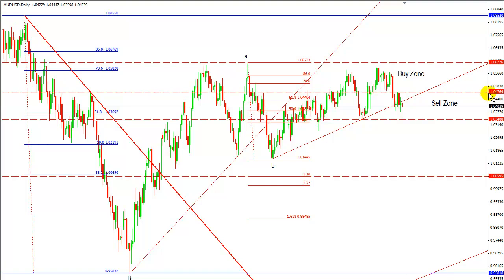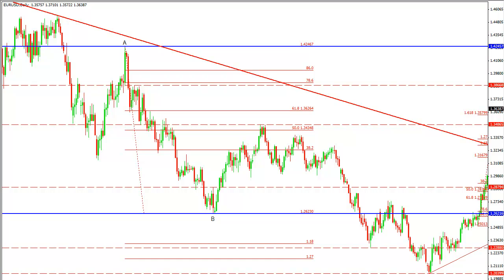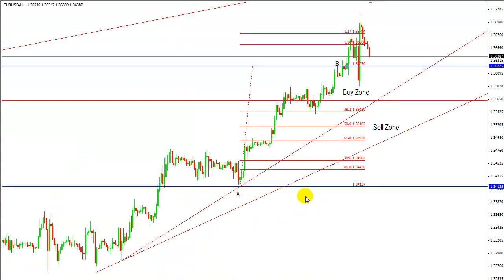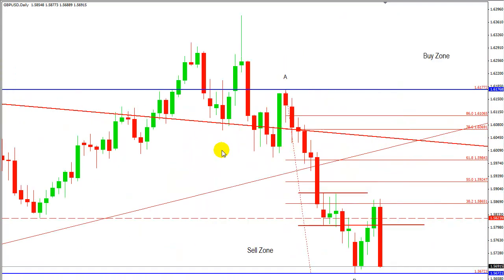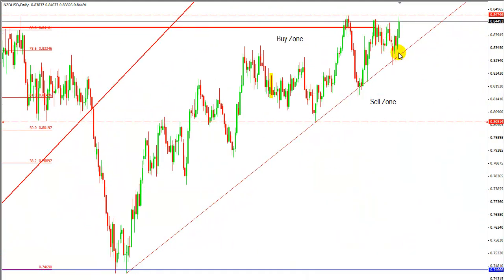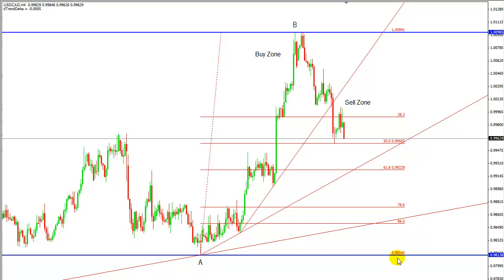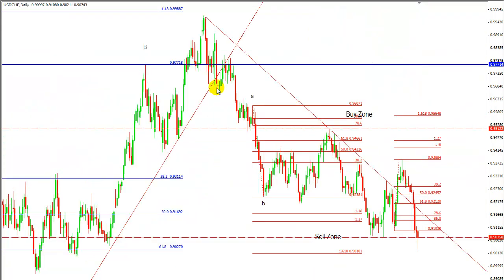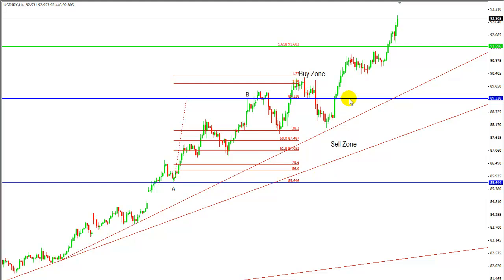Weekly Roundup Commencing 4th February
Take a look at my Weekly Round-Up for the week to come. Giving you a heads up on the potential moves.